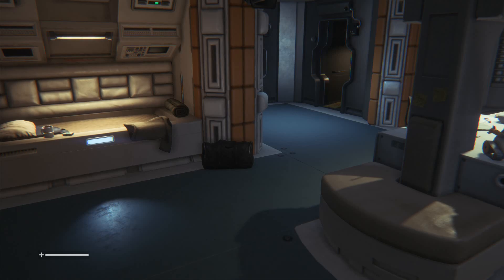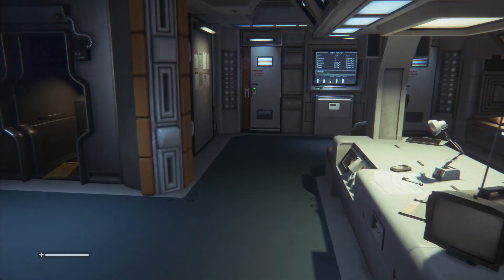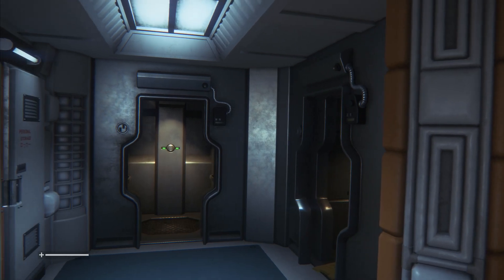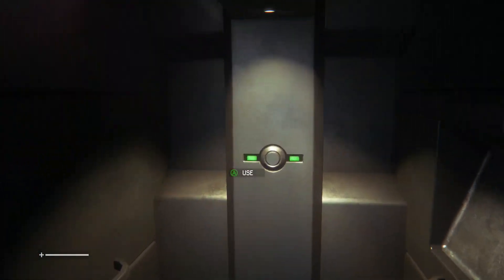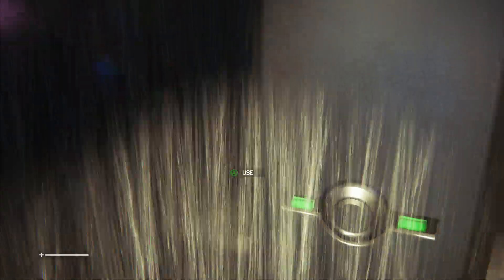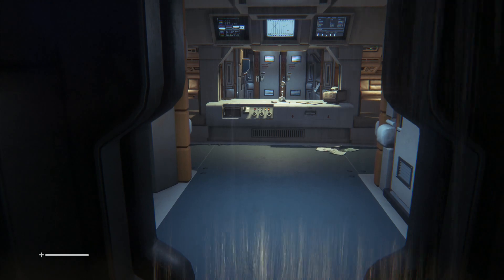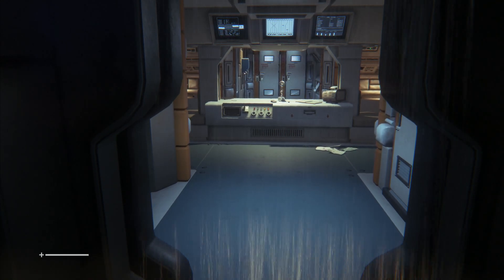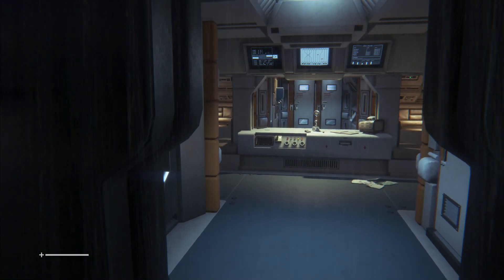Showering in Alien Isolation Sucks!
Showering in Alien Isolation Sucks. Someone should make a mod to fix this!